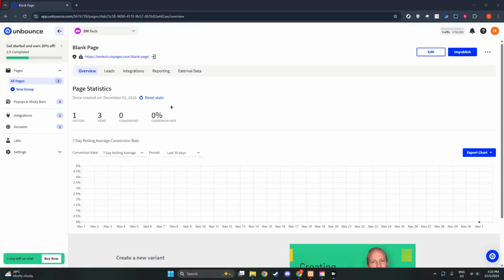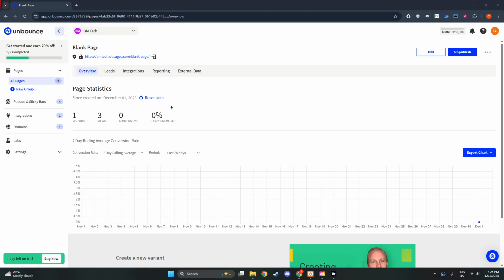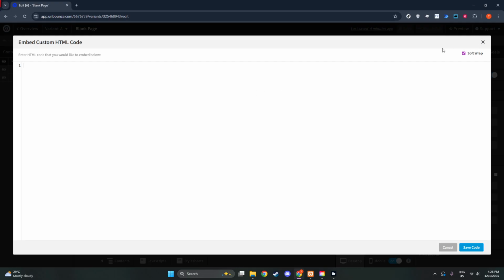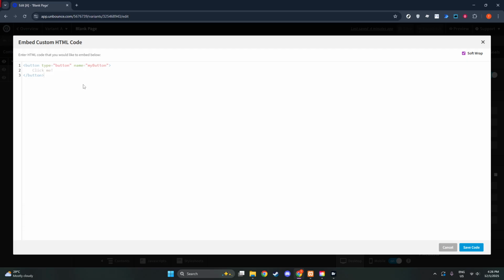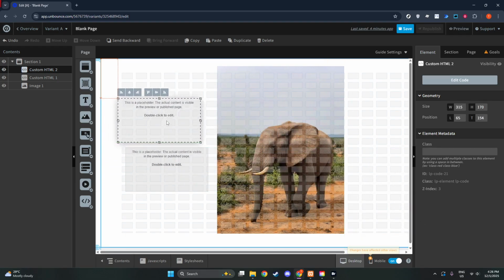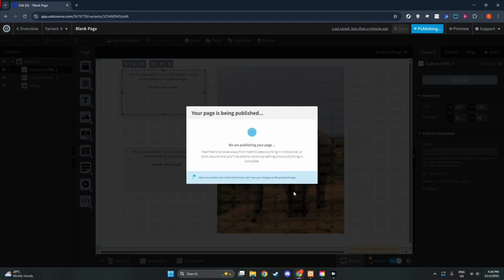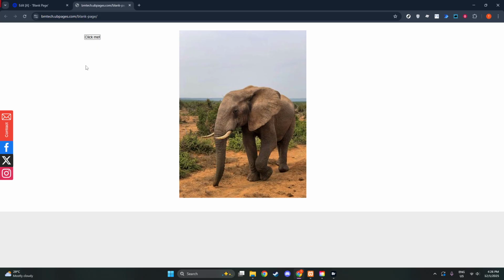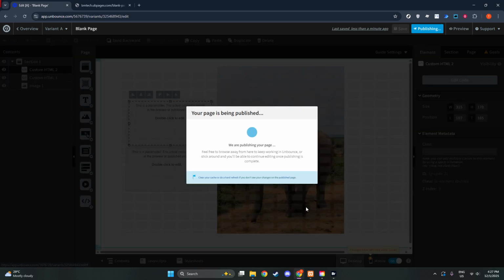How to Add Custom HTML in Unbounce [2026 Full Guide]